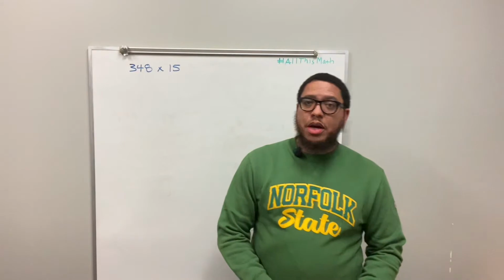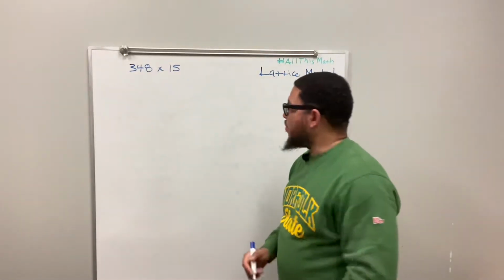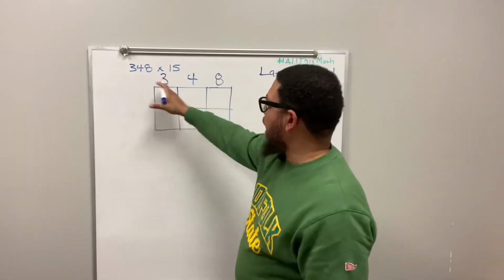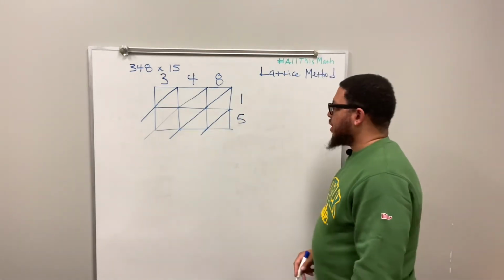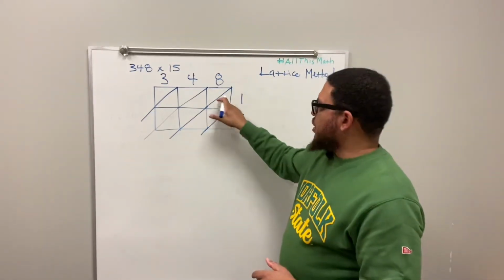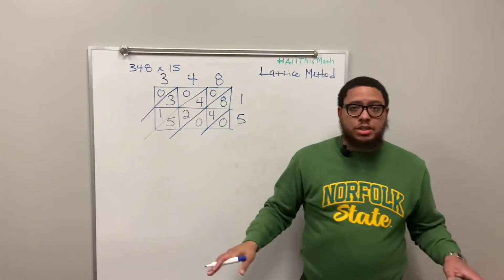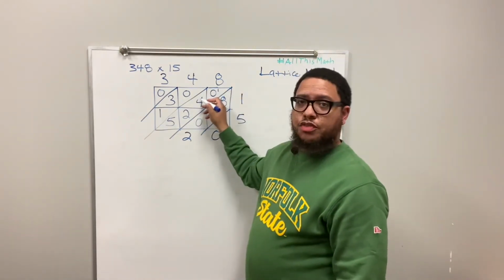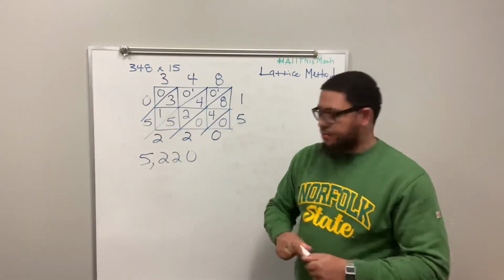AllThisMath Multiplication with Lattice Method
Professor Parker shows how to multiply two numbers by using the Lattice Method. Enjoy!